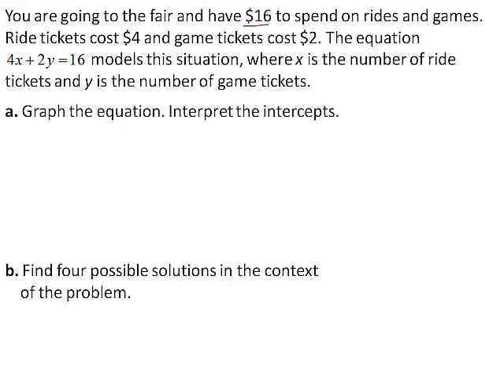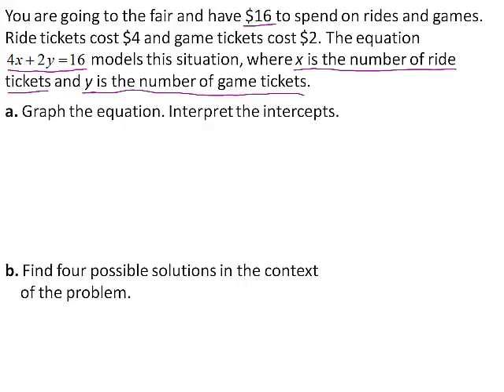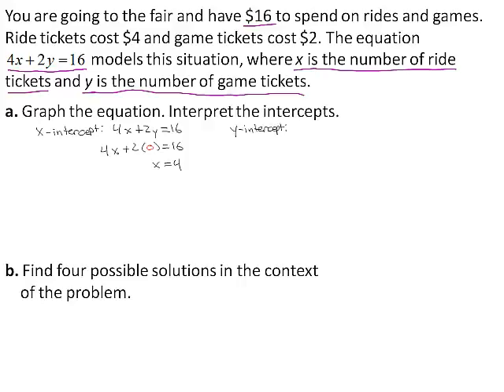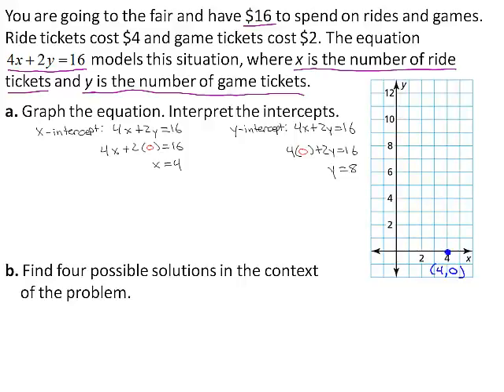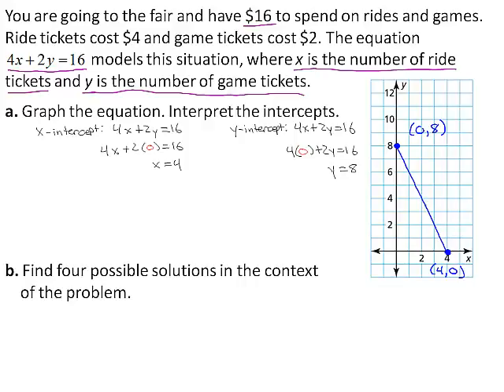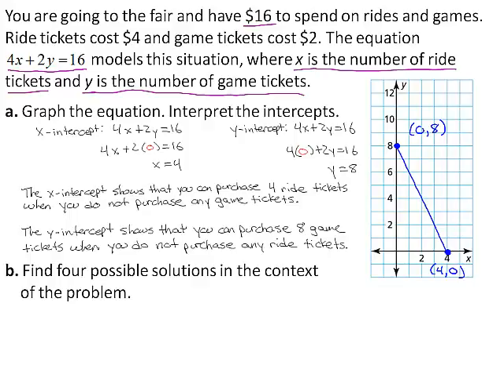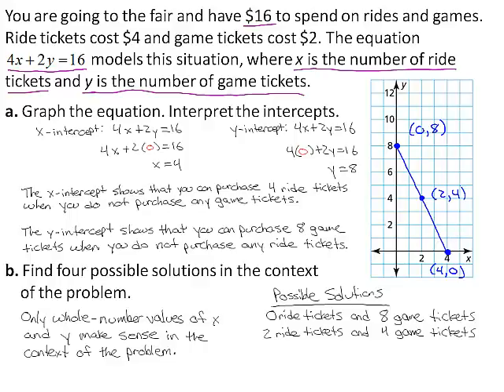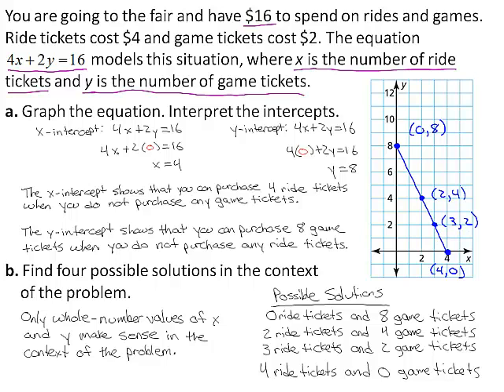HSCC Alg1 03 04 ee3